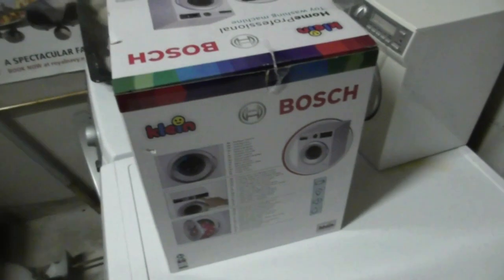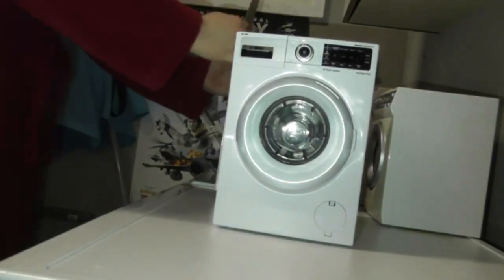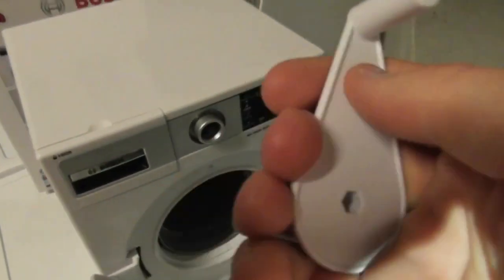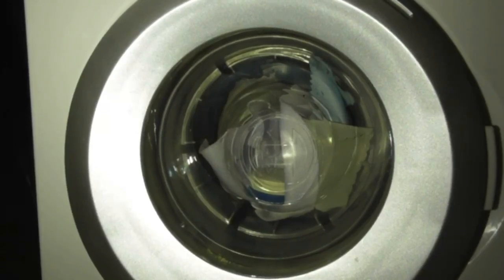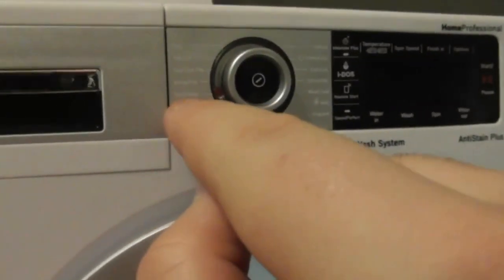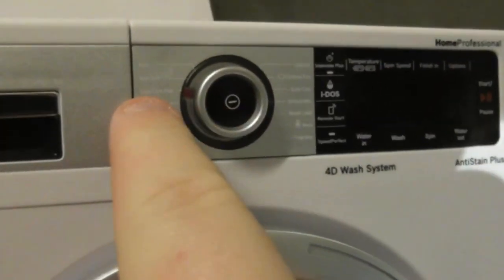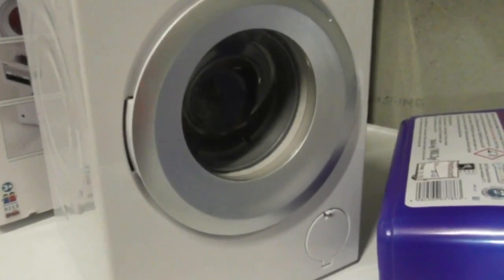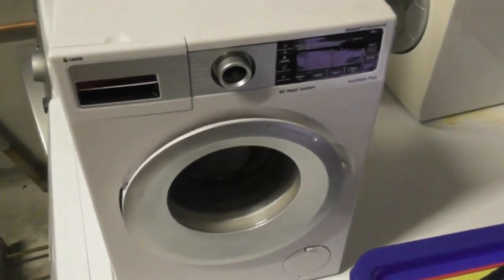Bosch idos Home Professional 4D Wash System Anti Stain Plus Toy Washing Machine Test Wash & Spin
This is my new mystery toy washing machine as this is the Bosch idos Home Professional 4D Wash System Anti Stain Plus as this toy washing machine here as one of you guys might already know This machine and some of you guys may not know This toy washer as this is basically own brand toy washer as this machine as this was built in 2020 Which This is currently brand new toy machine Which This machine has a same toy drum as the Miele W1 And The AEG Electrolux Lavamat toy washer as well Which This only here to demonstrate and the review as well Which as you can see I’ve just already opened the box as I got rid of the ducktape and This is the part of the unboxing as it was already opened so anyway This is why I have to put new batteries in and to test out how it works but even if the lights when I turn the machine on it shows up red as I press the middle side dial to turn the machine and I press the start button to let the toy washer do his demonstration but even it does make the same sound to compare to the Miele W1 but on the spin side it never makes the beeping sound as it doesn’t do it but anyway I hope you guys are gonna love this washer toy especially it is the mystery toy machine as it built From 2020 so anyway wish you guys a merry Christmas and a happy new year and enjoy watching this video comment me below and subscribe to me turn out information and yes that will be brilliant enjoy watching this video and you guys can tell me what do you think about my new mystery toy washer so enjoy